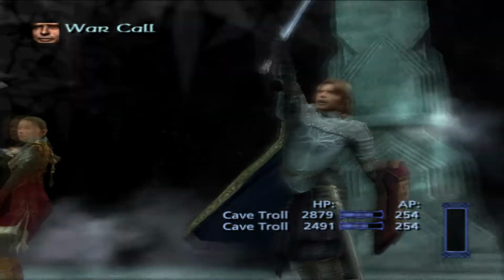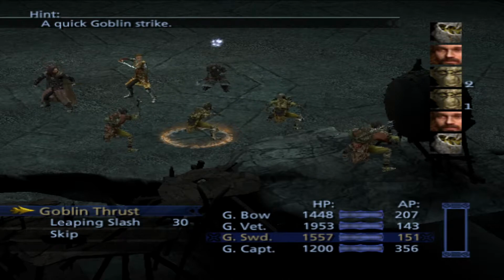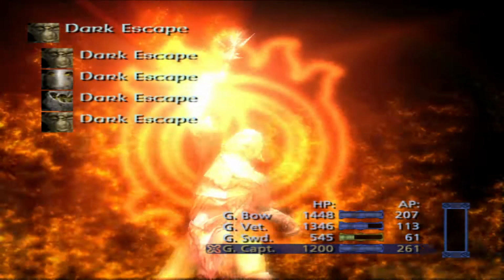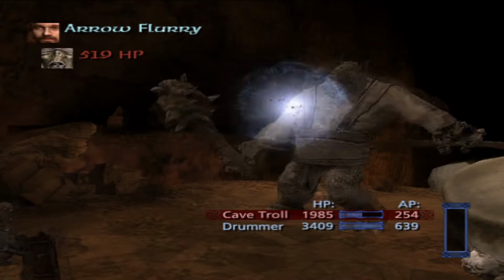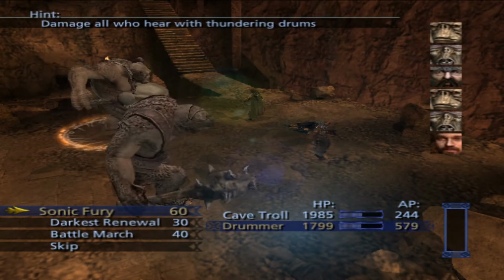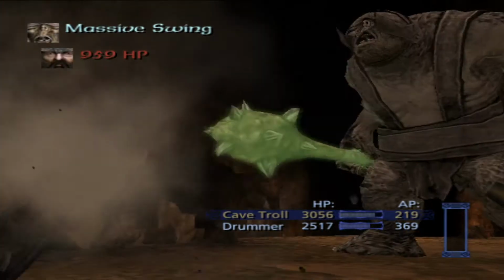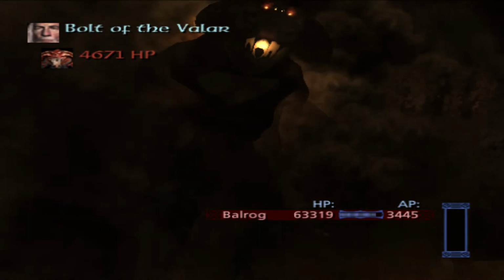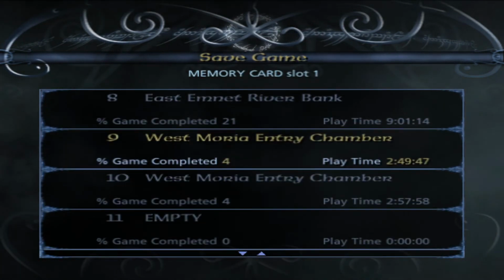Lets Play - Lord of the Rings The Third Age HARD - Part 15a East Moria EVIL MODE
Lord Of The Rings: The Third Age a role playing game from 2004 in which we follow the story of the Captain of Gondor Berethor and his companions as they trail the fellowship, closely following the trilogy of films

The gameplay is similar to RPG's of the time. 3rd person overview whilst roaming and a turn based RPG battle system, similar to older titles of the Final Fantasy series, like FFX

This is being played on the PCSX2 PS2 Emulator for PC so it may and will be a bit buggy and glitchy from time to time , mainly some graphical black lines, but on the whole it is fine!